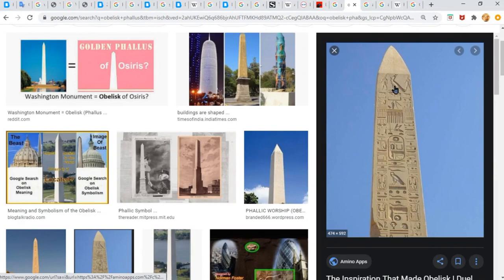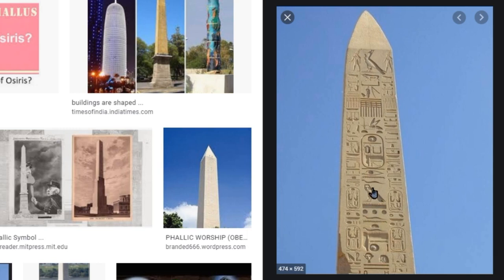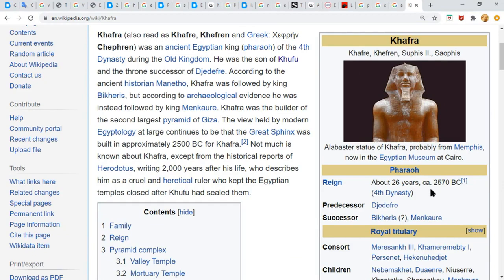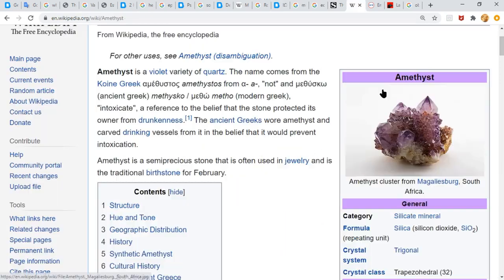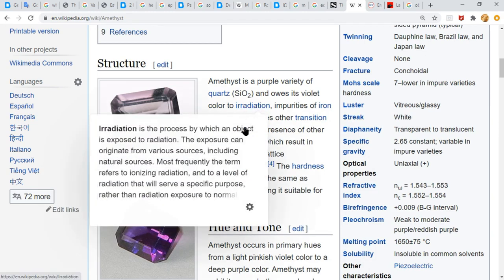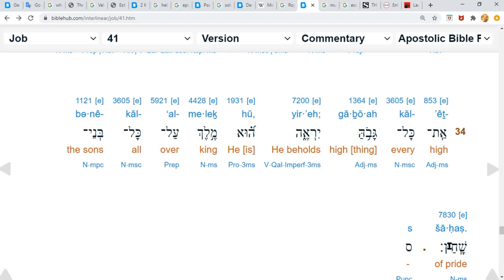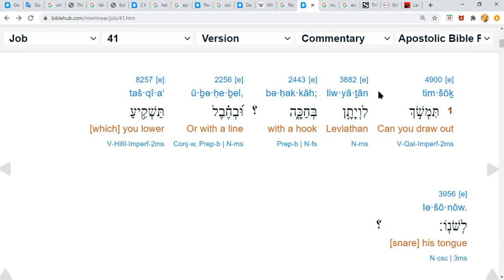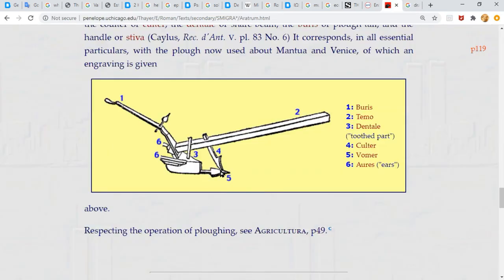Leviathan, the Dragon. Reading of Egyptian Hieroglyphs, Greek and Hebrew.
The real story from the mistranslated writing.
Ancient language, Egyptian, Greek and Teutonic (Hebrew) comparisons.